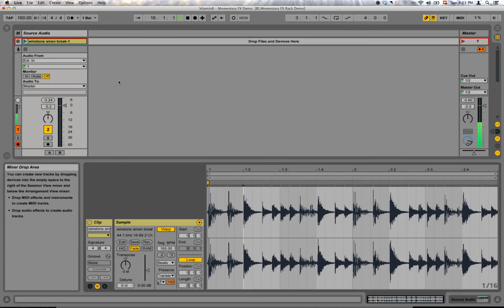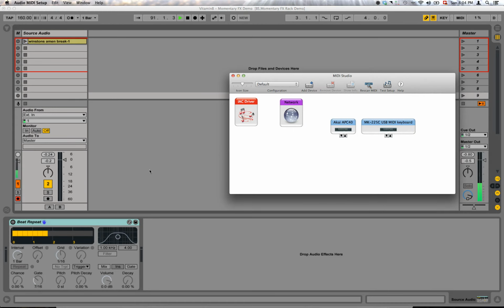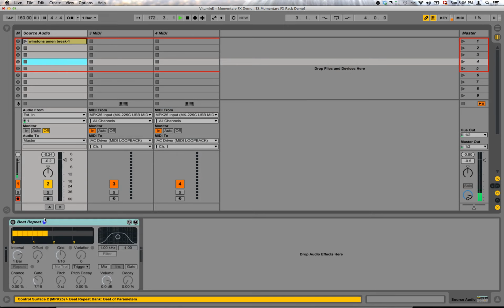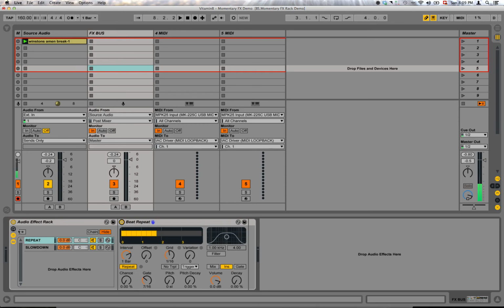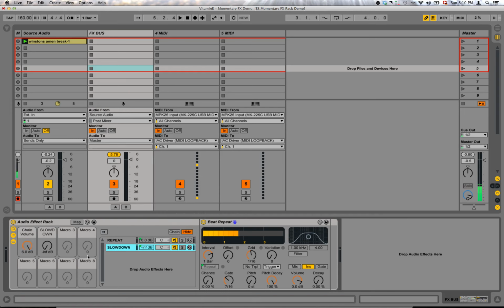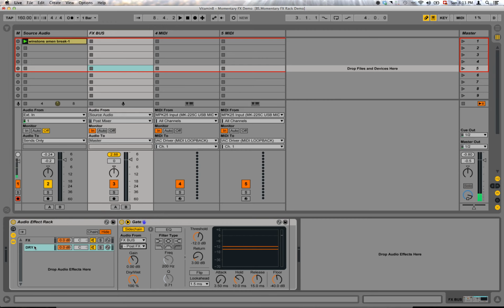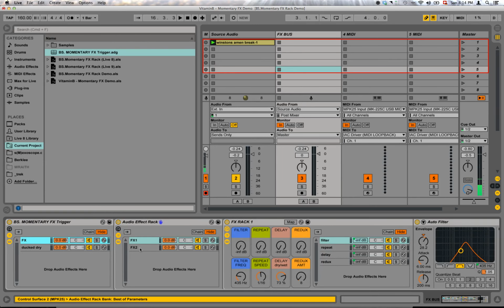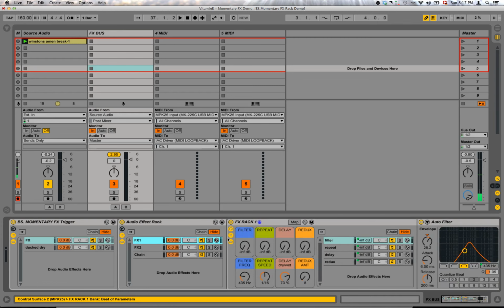Momentary Effects in Ableton Live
How to set up momentary switches in Ableton Live and use these to trigger a range of performance effects in a Live Effect Rack.

This demonstration uses the MacOS IAC Bus to loopback MIDI messages, but you can achieve the same result using MidiYoke on Windows.

Thanks to Loudon Stearns and the commenters on his performance effects video for the inspiration to develop this tutorial.

Please share anything you make with this technique, I'd love to hear the creative uses people find for it :)